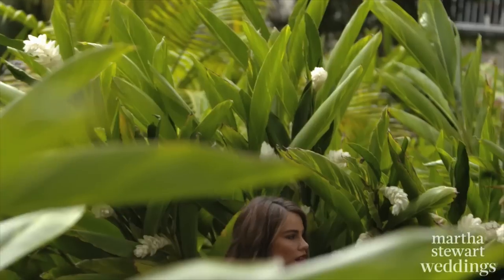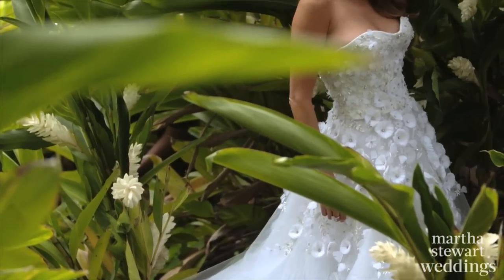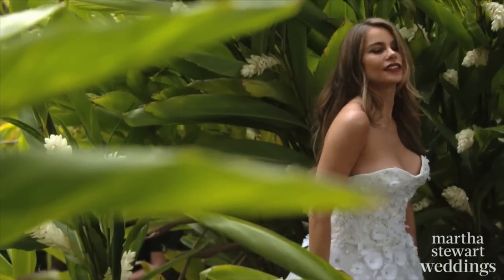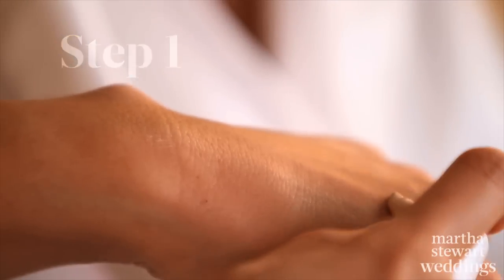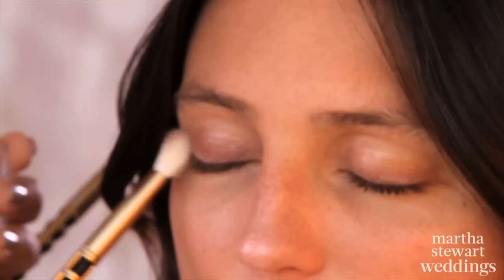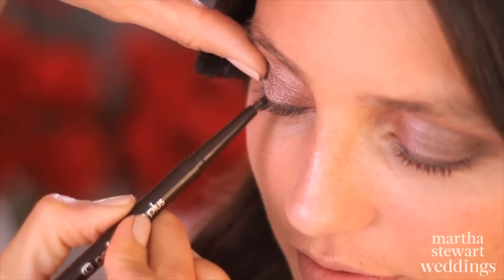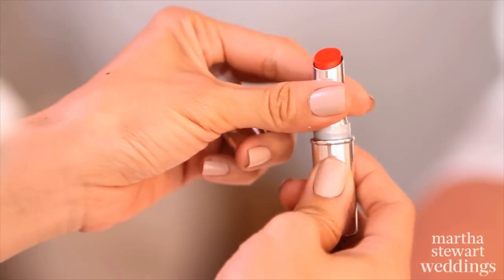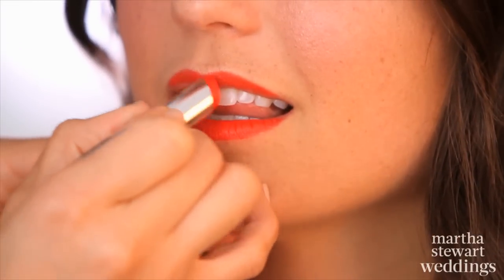Romantic in Red - Martha Stewart Weddings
How to get Sofia’s classic red lip using CoverGirl Outlast Longwear Lipstick.

The Martha Stewart Weddings channel offers inspiration to help brides define their personal big-day style. Find fresh ideas, planning tools, and how-to projects for bringing your ultimate celebration to life.